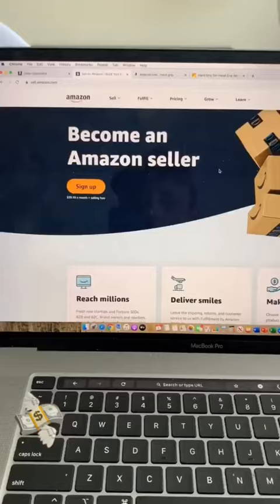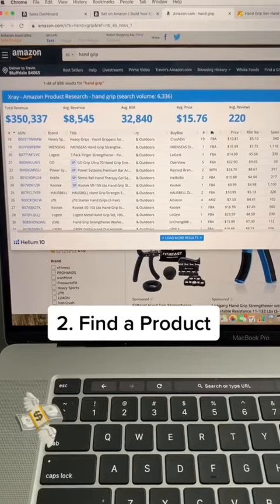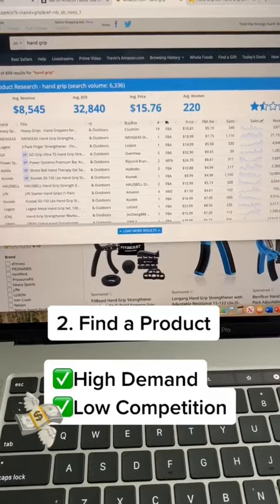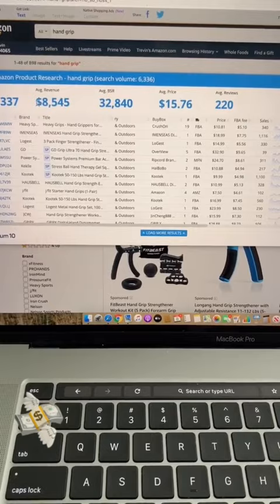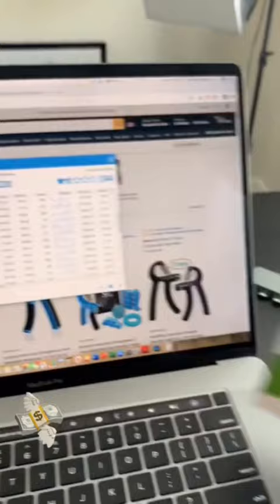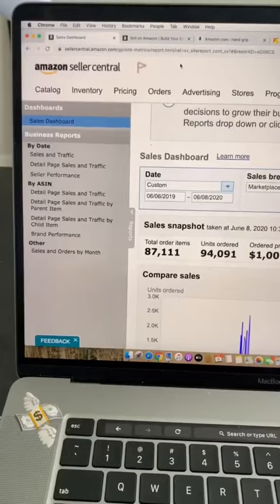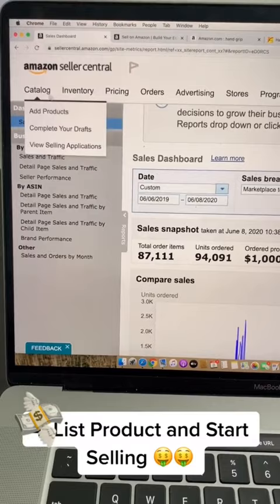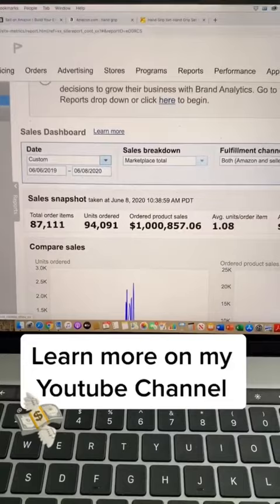How to Make Money with Amazon FBA in 60 Seconds!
MASTER AMAZON FBA IN 2022! FREE TRAINING